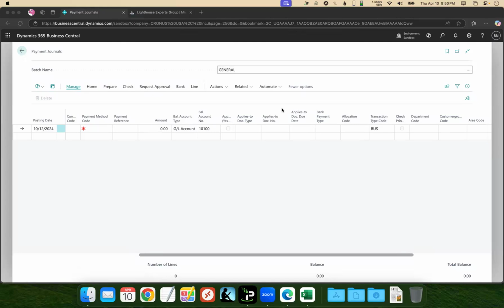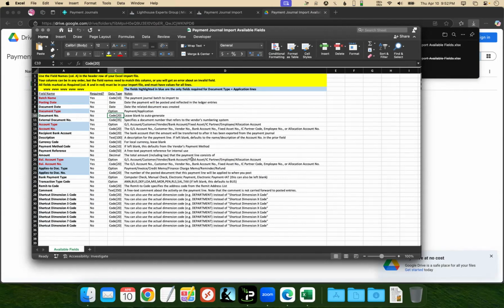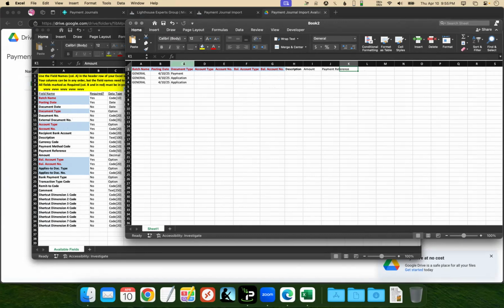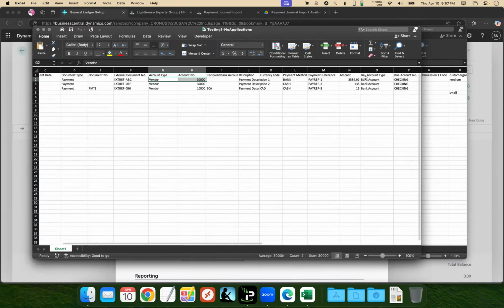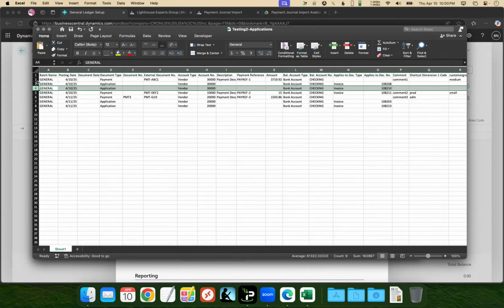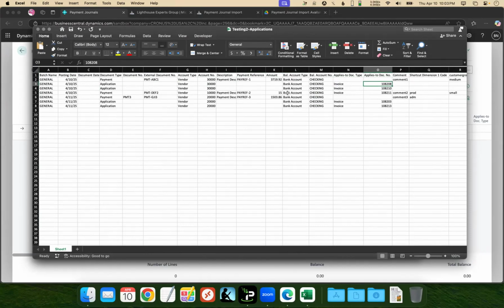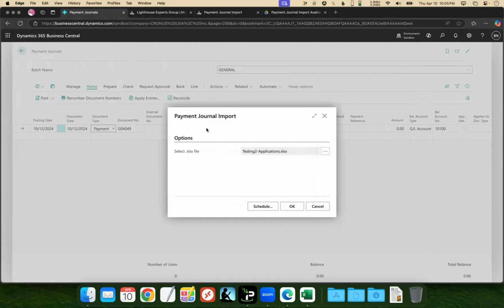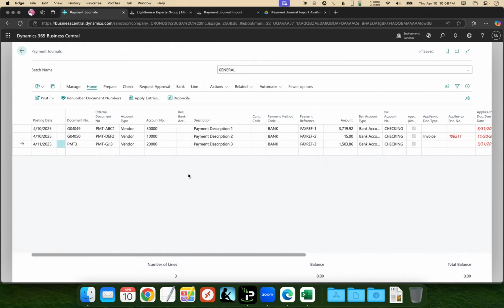Payment Journal Import Demo for Dynamics 365 Business Central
Demo of the Payment Journal Import for Dynamics 365 Business Central.